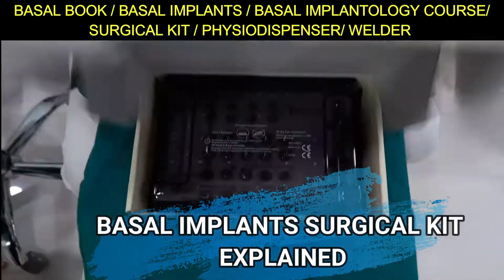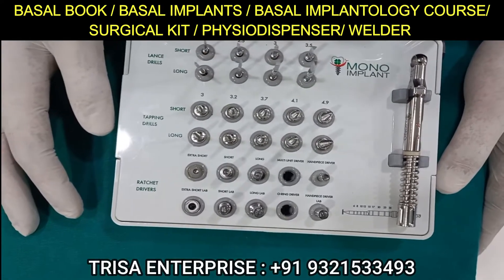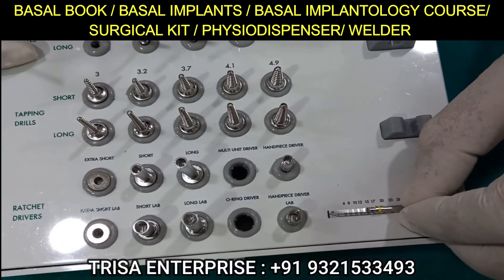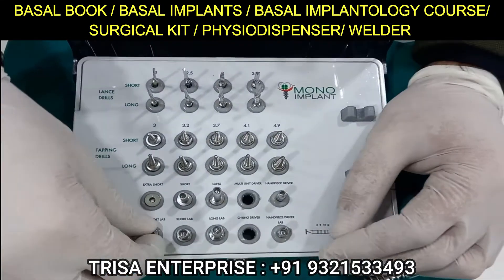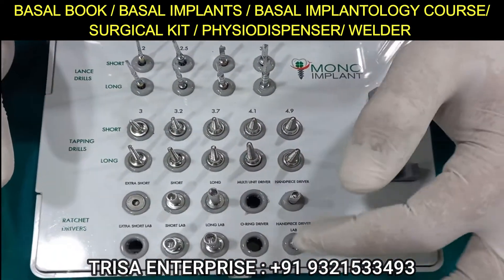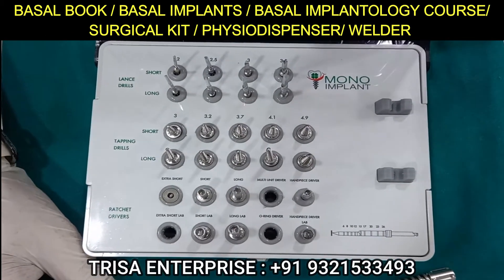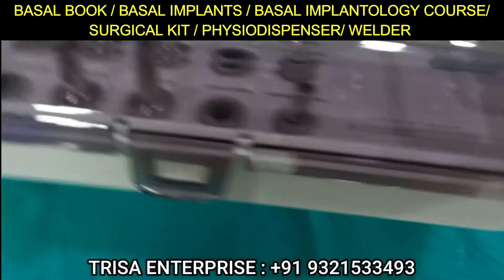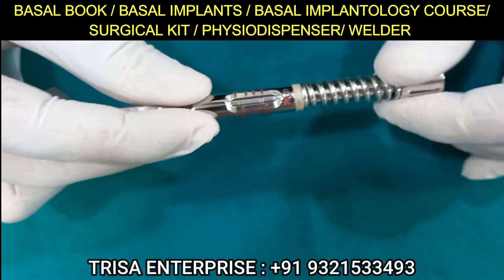Basal Implants Surgical Kit Explained - step by step | Dr . Rohan Virani